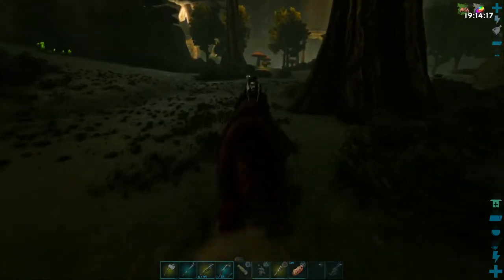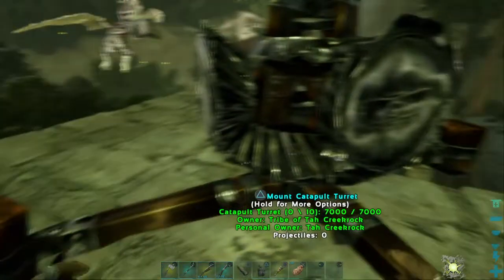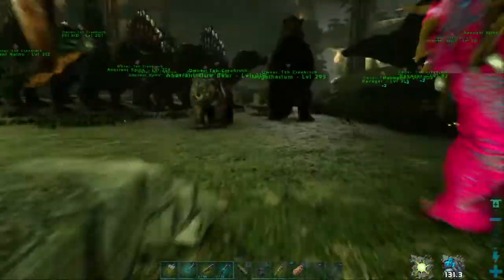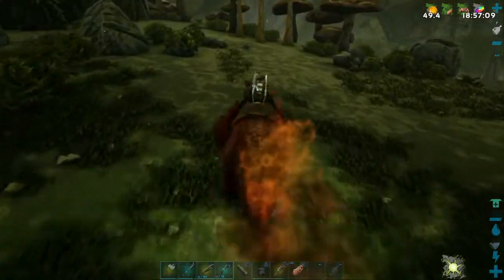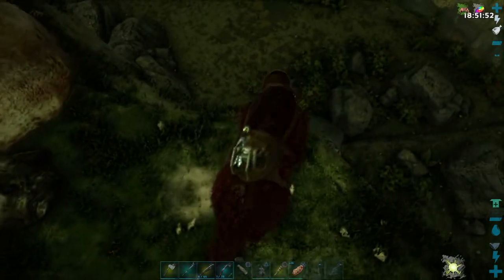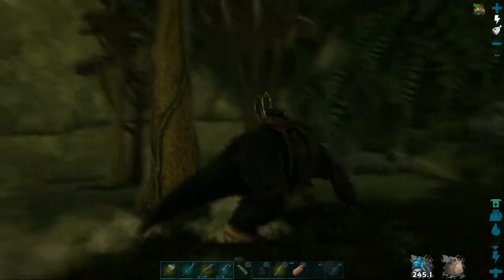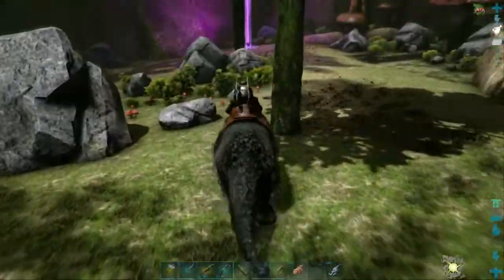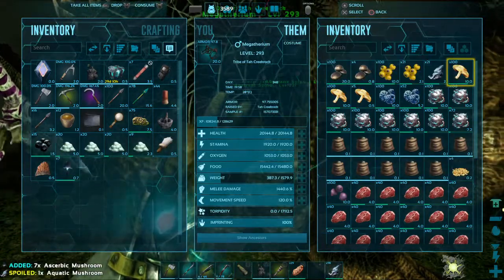ARK: Survival Evolved Day 348 on Valguero Catapult Turret how to set up and use?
ARK: SURVIVAL EVOLVED This was Day 348 on the Valguero map and I made me up one of those  Catapult Turret and I want to set it up and see if I can figure out how to use it.